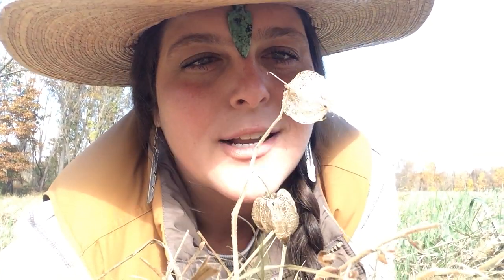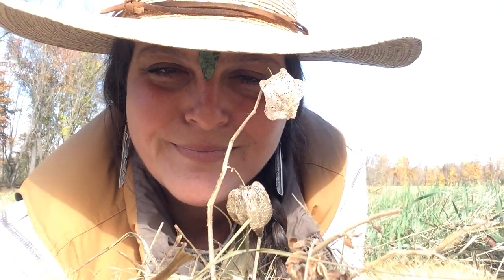Episode 87: Ground Cherry__"Foraging Firebuilding & Feasting" Film Series by Agrisculpture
Aired October 9, 2020. Warwick, NY, USA.